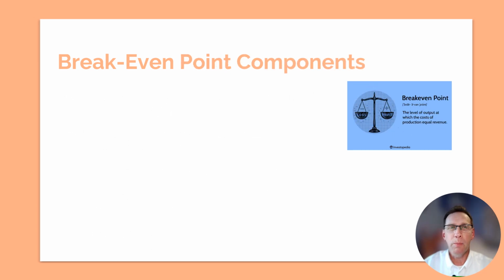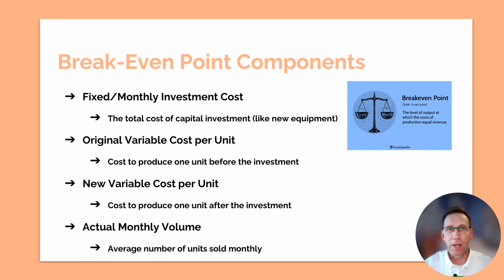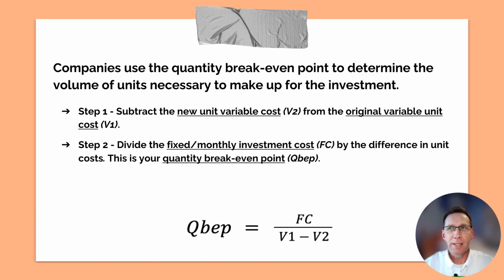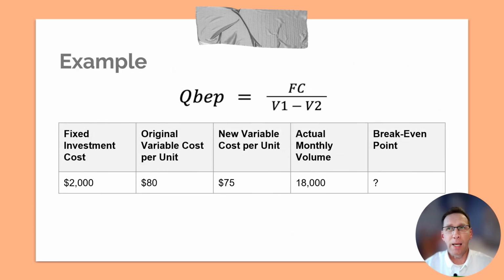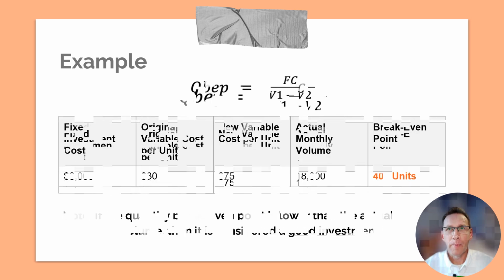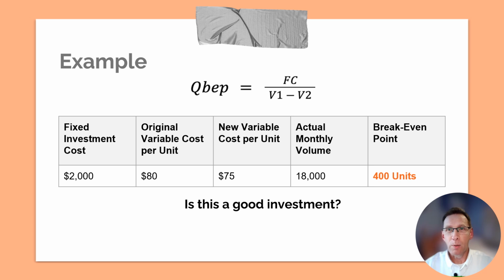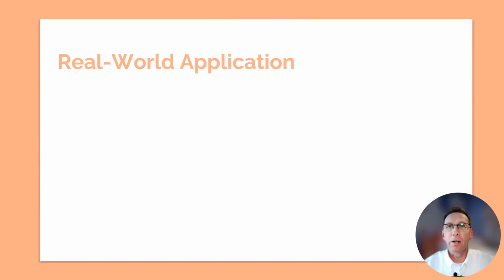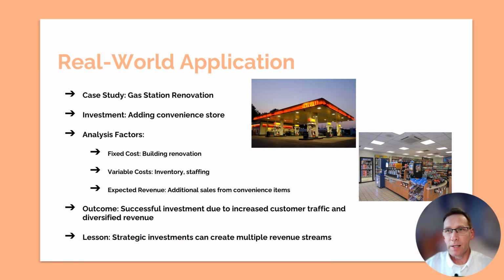Lesson 7-6 Break Evens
This video covers the formula, provides real-world examples, and explains how businesses use break-even analysis to evaluate investments. Whether you're running a bakery or renovating a gas station, understanding break-even points helps assess costs, revenues, and profitability.

0:00 Introduction
0:12 Lesson objectives
0:51 What is break-even analysis?
1:21 Real-world bakery example
1:37 Key components of break-even analysis
2:19 Formula breakdown
3:27 Calculation example
5:07 Case study: Gas station renovation
5:19 Final thoughts and lesson summary